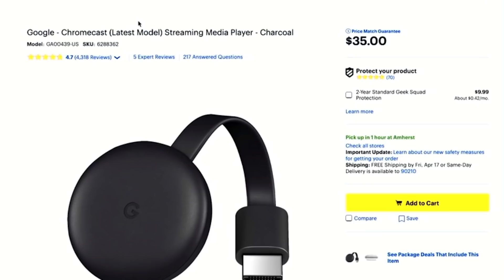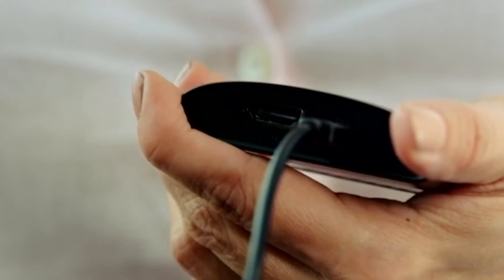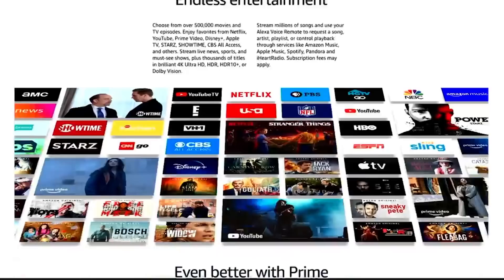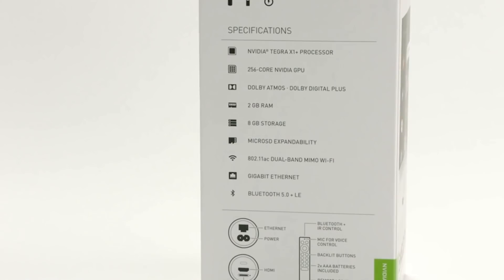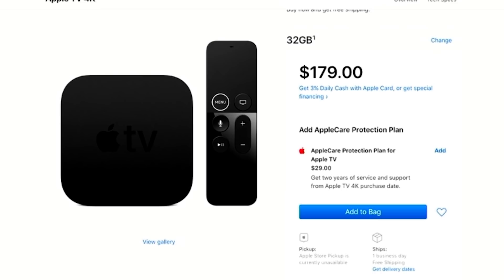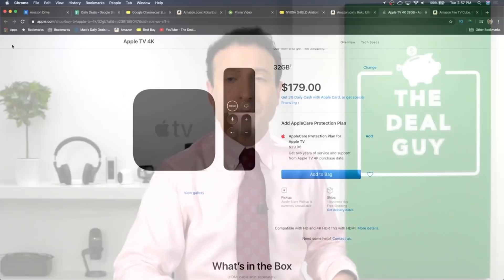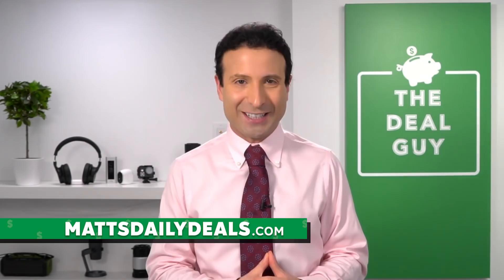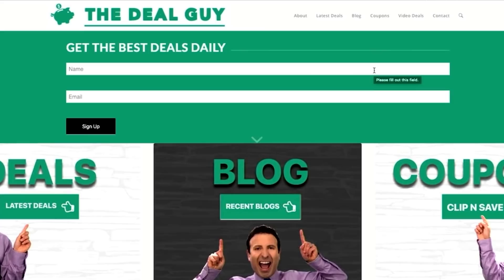Best Streaming Device of 2020 (HONEST REVIEW) - Apple TV vs Roku vs Fire TV vs Chromecast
There are so many video streaming devices/sticks out now in 2020. It can be confusing to find the one, so i reviewed them ALL! Watch now! If you buy something through this link I may get a small share of the sale.

In this video The Deal Guy is reviewing the best streaming devices of 2020. These are a mix of streaming sticks and devices. These best streaming stick 2020 are the best tv streaming device 2020 such as Apple TV vs Roku and Fire TV vs Chromecast. People always ask me the best 4k streaming device and I hope this video helps.

If you've been wondering about the Apple TV vs Roku or Apple TV vs Fire TV then this video is for you! Don't miss out on the Apple TV 4K and Roku Ultra.